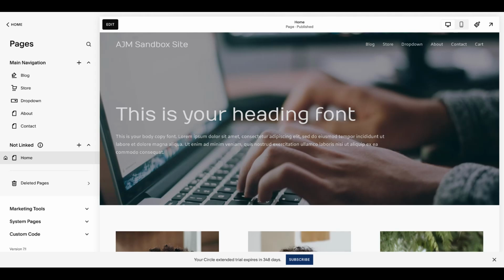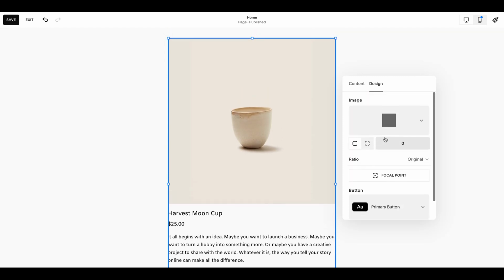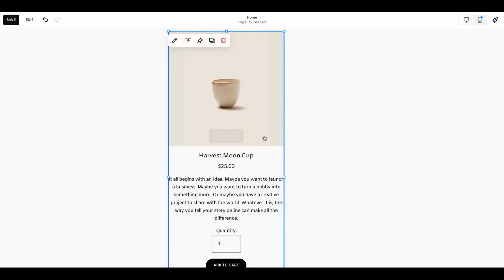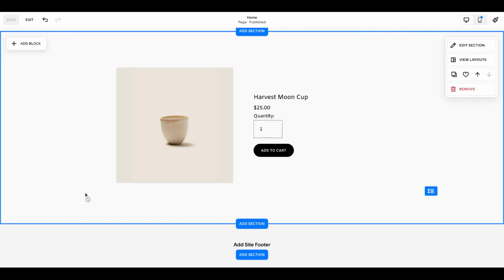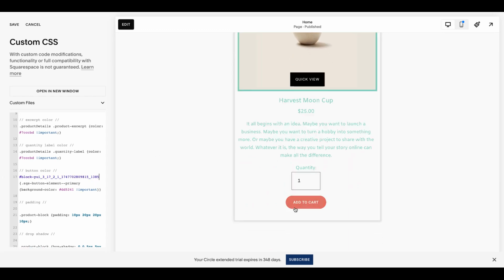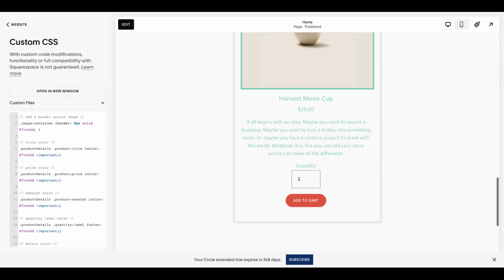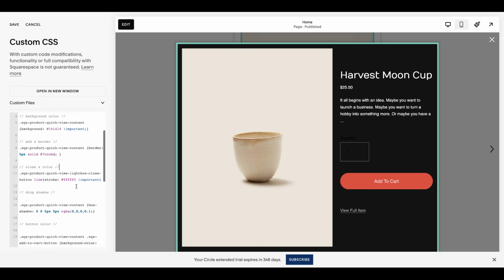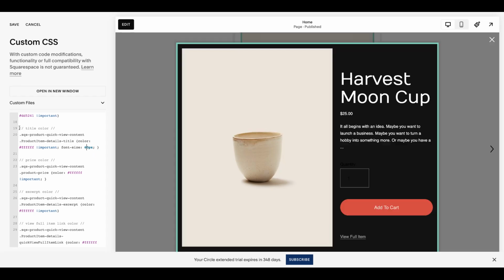Squarespace Product Block Setup & Customization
Check out our ultimate guide to setting up the Squarespace Product Block, cool ways to use it, plus tons of custom CSS to customize the Product Block and Product Quick View lightbox!

Squarespace Product Block CSS:

// add a border around image //
.image-container {border: 5px solid 7cccbd; }

// title color //
.productDetails .product-title {color: 7cccbd !important;}

// price color //
.productDetails .product-price {color: 7cccbd !important;}

// excerpt color //
.productDetails .product-excerpt {color: 7cccbd !important;}

// quantity label color //
.productDetails .quantity-label {color: 7cccbd !important;}

// padding //
.product-block {padding: 10px 20px 20px 10px;}

// drop shadow //
.product-block {box-shadow: 0 0 5px 5px rgba(0,0,0,0.1)}

Squarespace Product Block Quick View CSS:

// overlay behind lightbox //
.sqs-product-quick-view-lightbox.sqs-modal-lightbox .sqs-modal-lightbox-content .lightbox-background {background: #000000 !important; opacity:.5}

// background color //
.sqs-product-quick-view-content {background: 319aab;}

// add a border //
.sqs-product-quick-view-content {border: 5px solid 7cccbd; }

// close x color //
.sqs-product-quick-view-lightbox-close-button line{stroke: ffffff !important}

// drop shadow //
.sqs-product-quick-view-content {box-shadow: 0 0 5px 5px rgba(0,0,0,0.1)}

// button color //
.sqs-product-quick-view-content .sqs-add-to-cart-button {background-color: dd5241 !important}

// title color //
.sqs-product-quick-view-content .ProductItem-details-title {color: ffffff !important}

// price color //
.sqs-product-quick-view-content .product-price {color: ffffff !important}

// excerpt color //
.sqs-product-quick-view-content .ProductItem-details-excerpt {color: ffffff !important}

// view full item link color //
.sqs-product-quick-view-content .ProductItem-details-quickViewFullItemLink {color: ffffff !important}